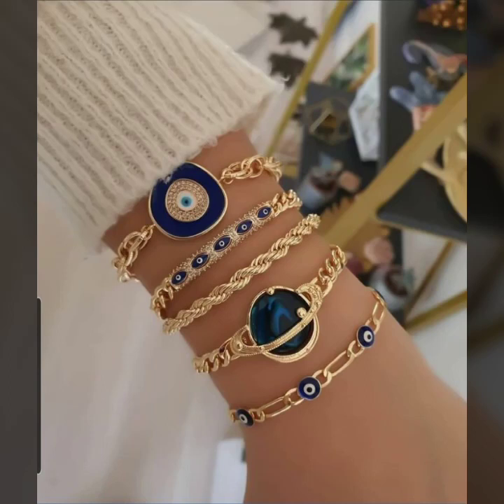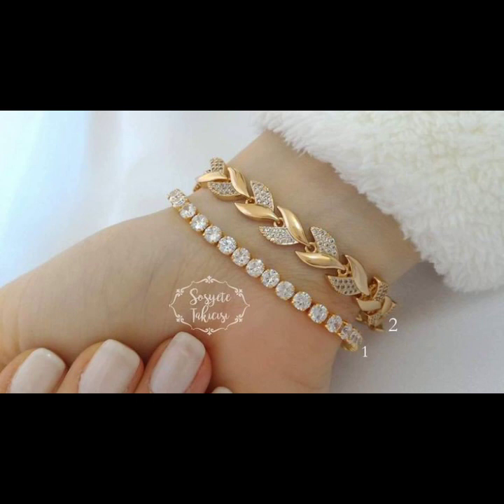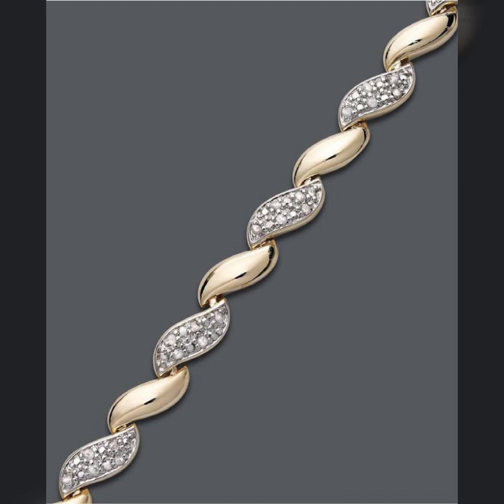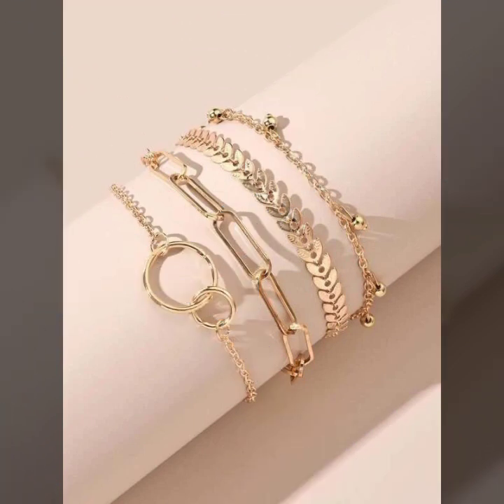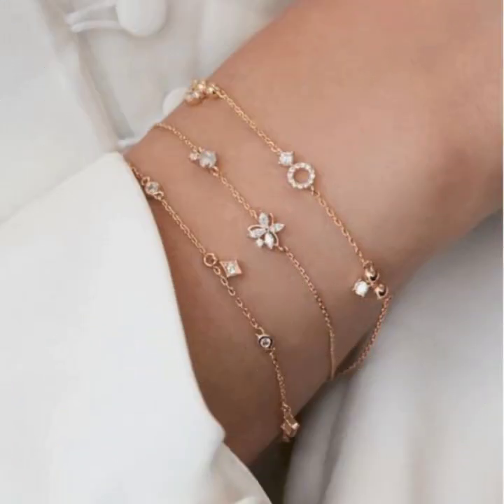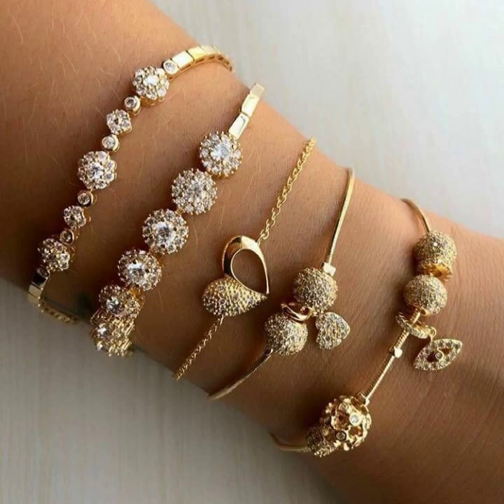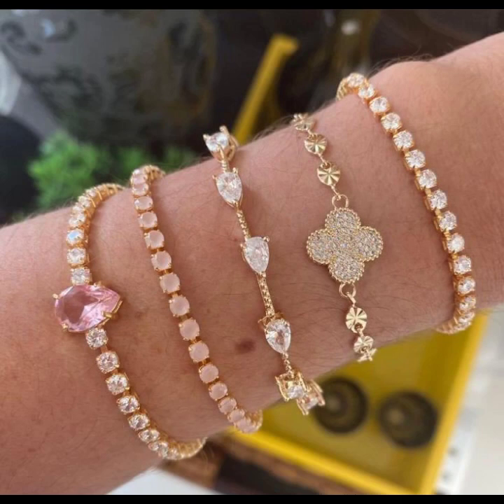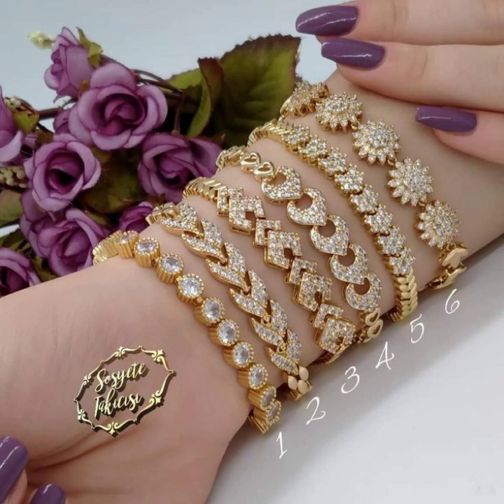Classy Gold Bracelets Designs Collection